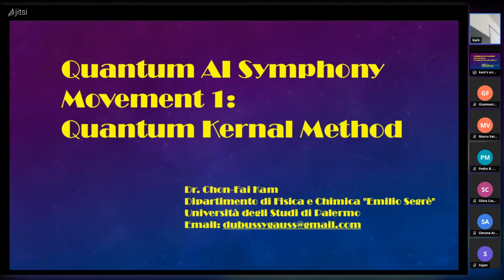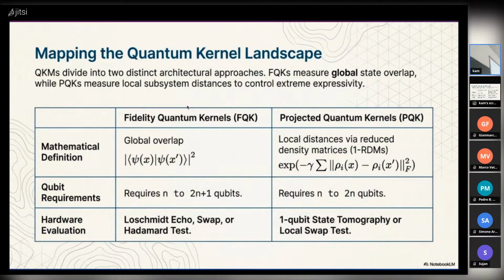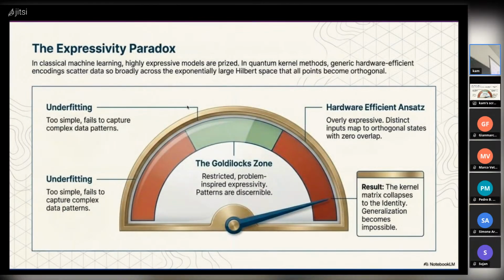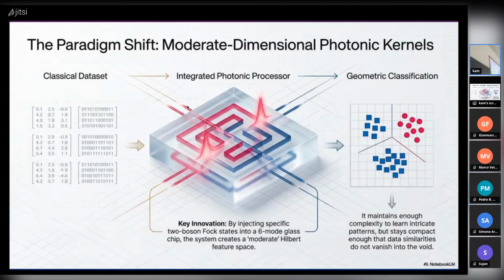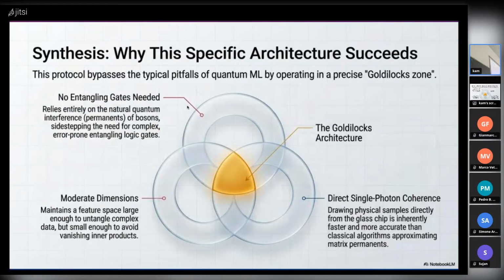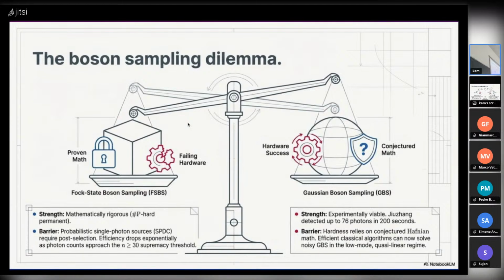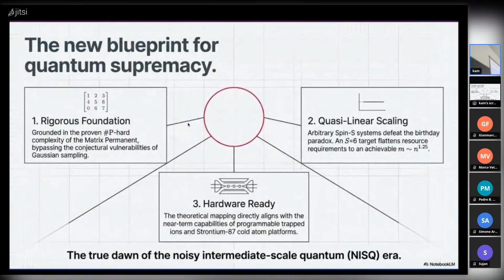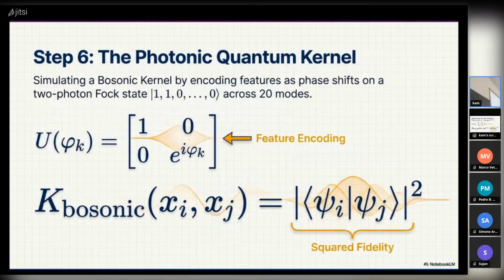Kam Chon Fai: Non-variational Quantum Kernel Methods-foundations, challenges & pathways to advantage